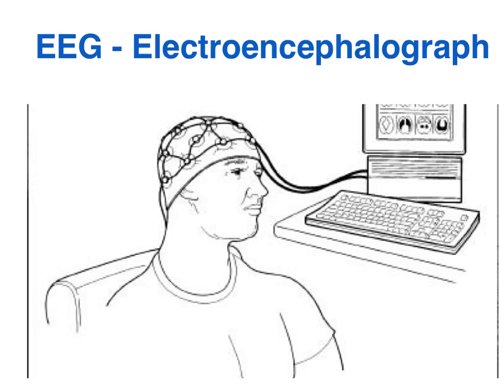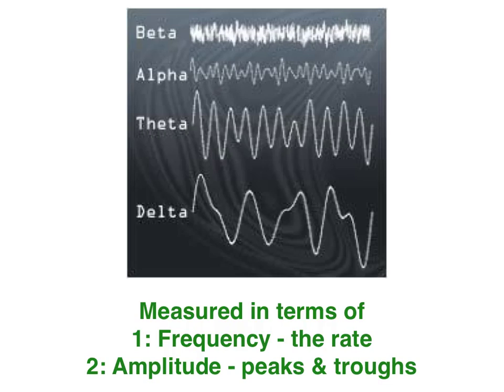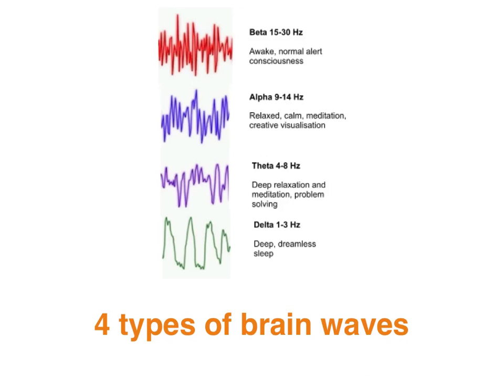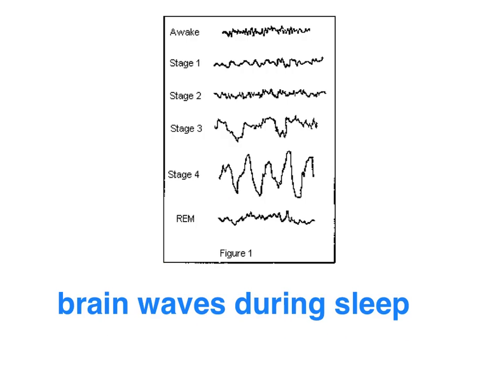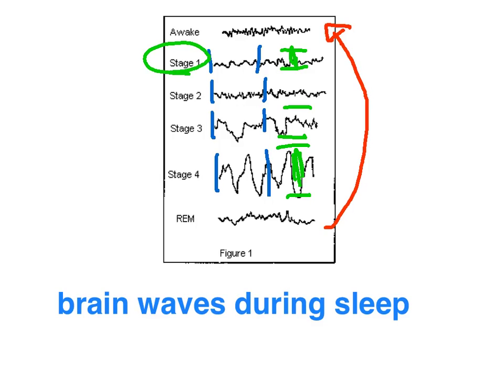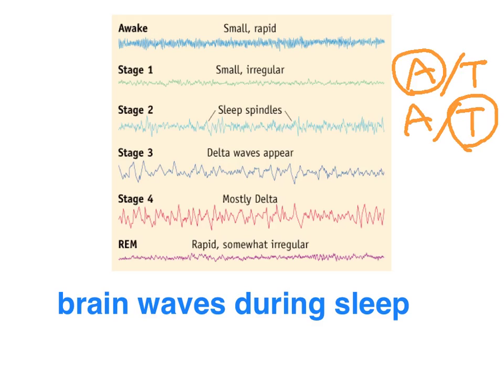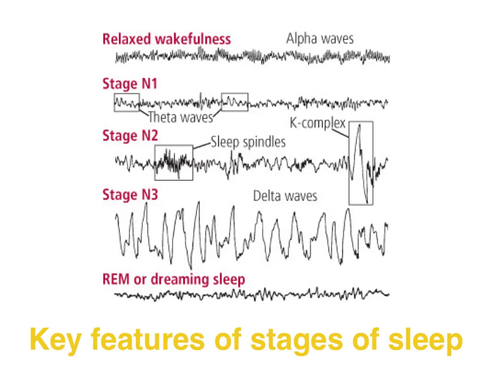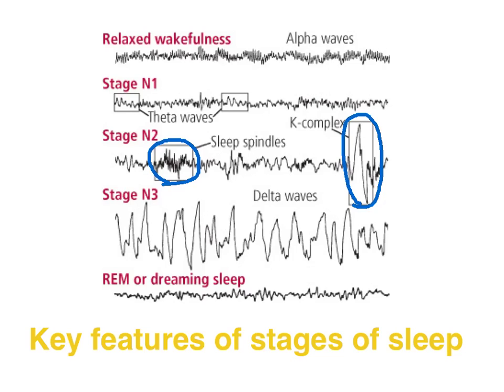EEG - VCE Psychology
This clip identifies how the EEG is used to study consciousness - see my Facebook page ePsychVCE.com for more feeds relating to VCE psych